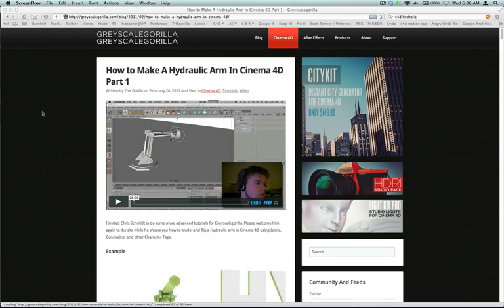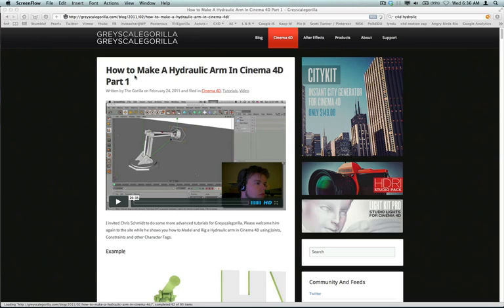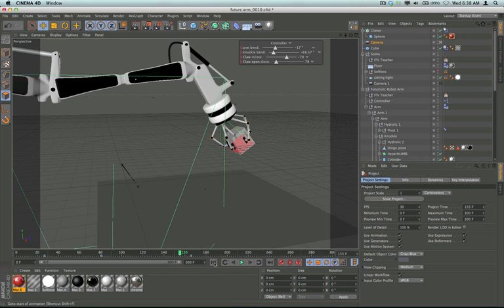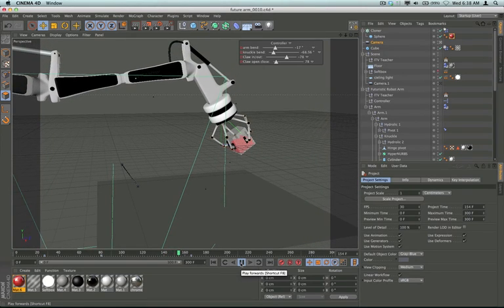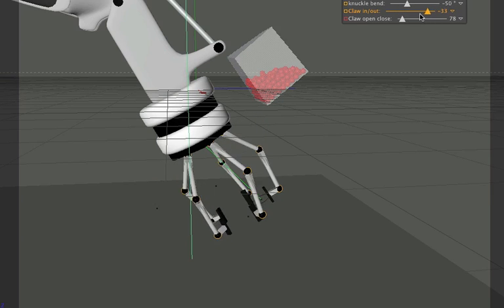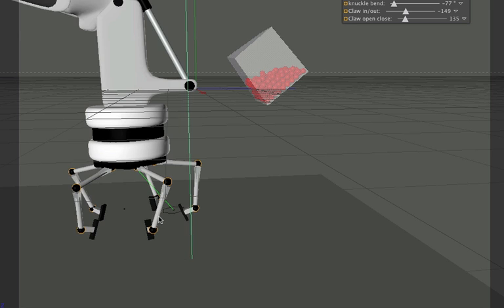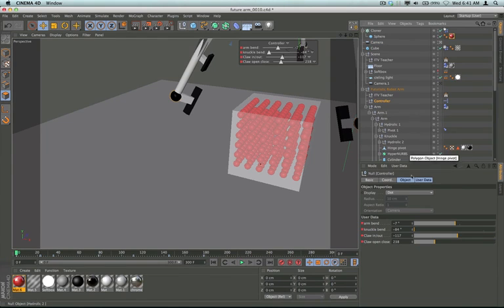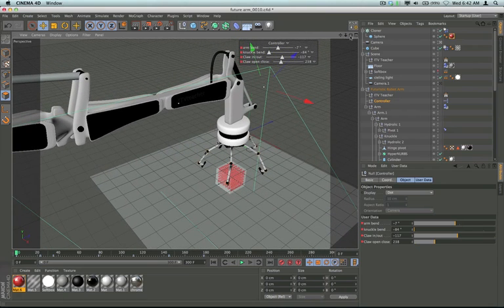Cinema 4D tutorial - Robot arm introduction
for part one and others. we go over modeling a robot arm, using expresso for controls, an Ik chain for the claw, and dynamics.